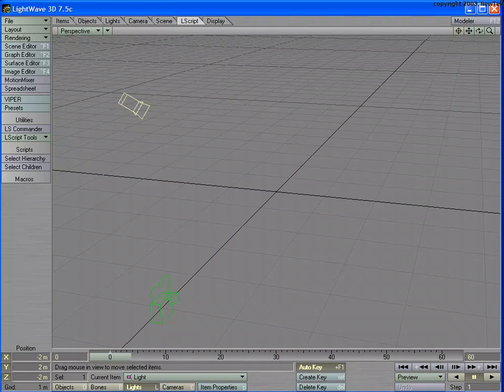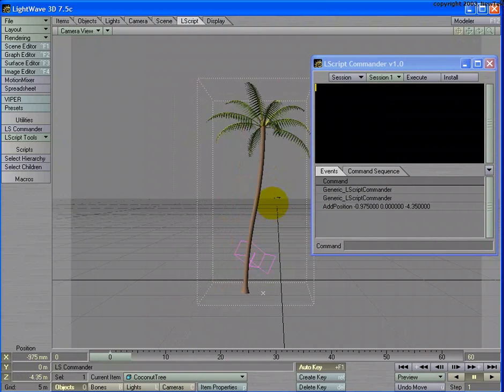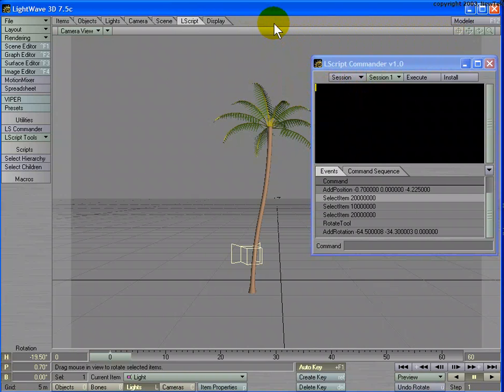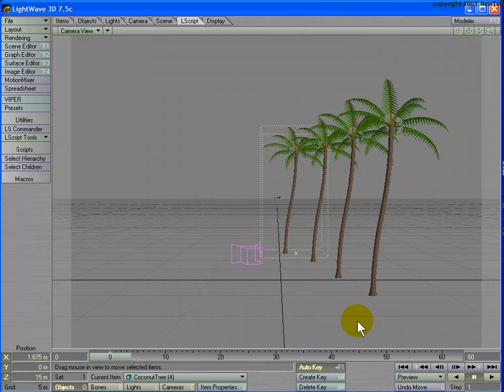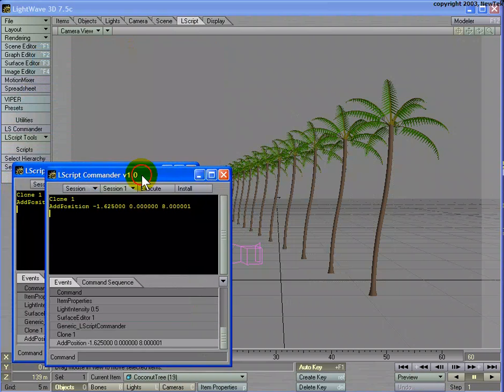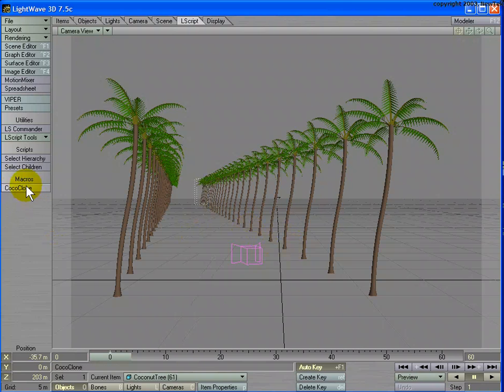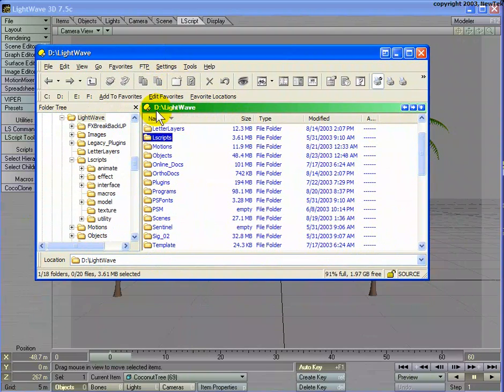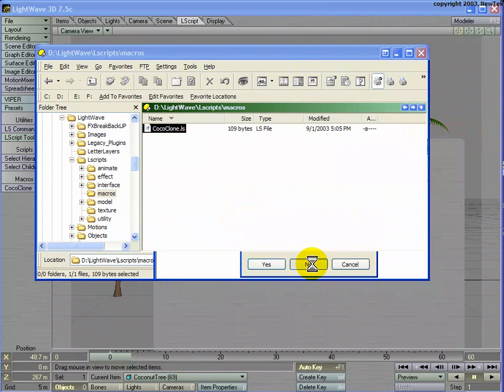LightWave LScript - LS1 Commander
Thank you to "Deuce" Bennett